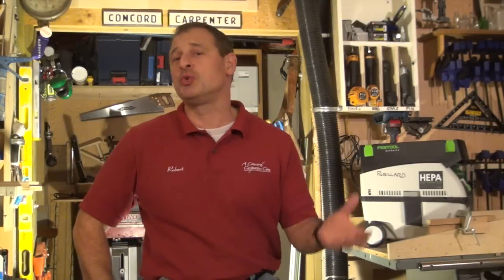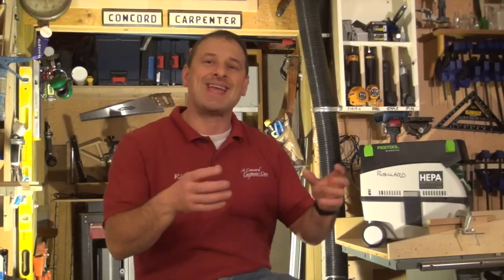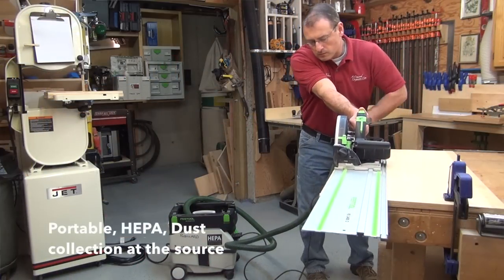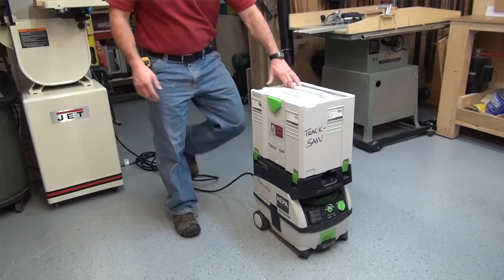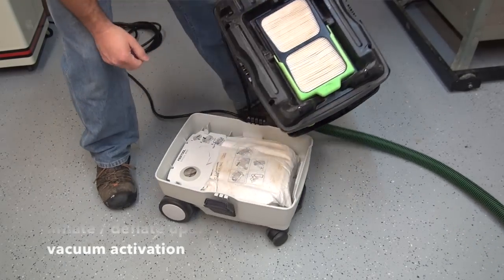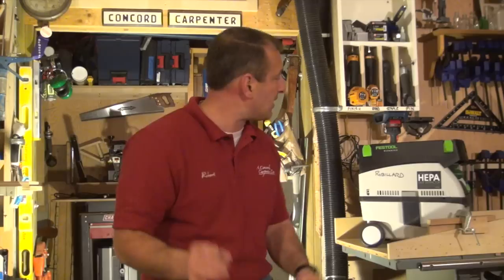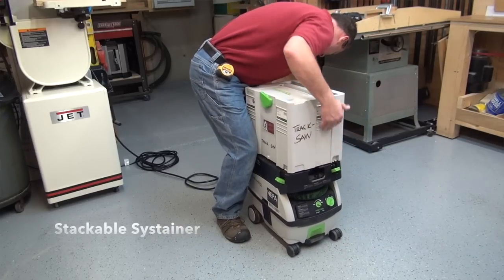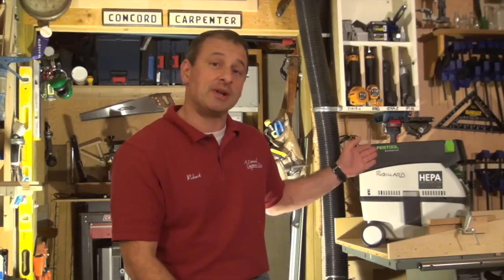Festool CT Mini HEPA Vacuum Review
CT MINI HEPA Dust Extractor - 584156

The CT MINI is a Wet/Dry vac with tool-triggered auto start function that runs when connected tool runs and with variable suction force for different applications.

11-1/2 foot anti-static hose is flexible and kink-resistant and stores neatly into the top of the unit

Compact, light weight 19.2 lbs, and portable with recessed center handle and Sys-dock feature to attach Festool Systainers to the top.  Integrated foot brake quickly engages to prevent unintentional run-off or movement.